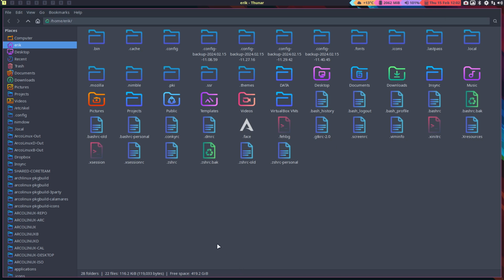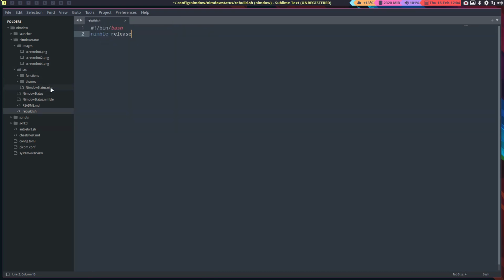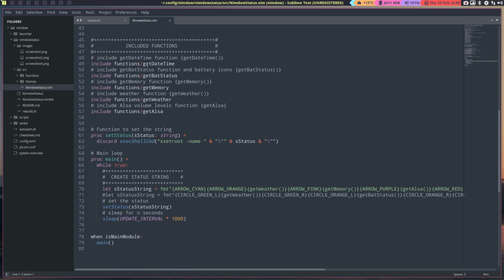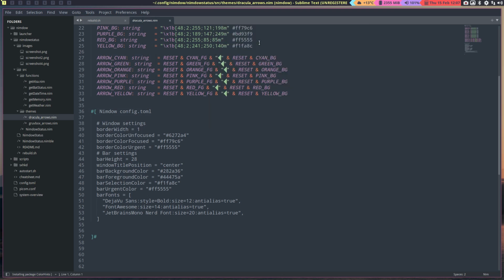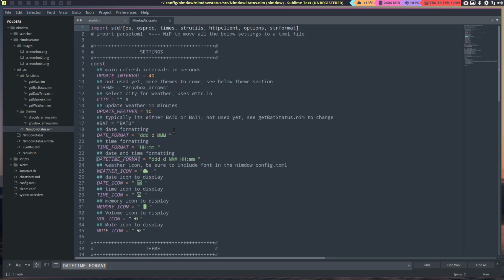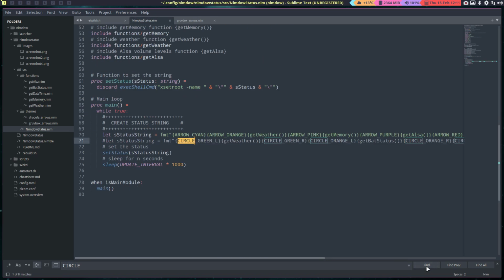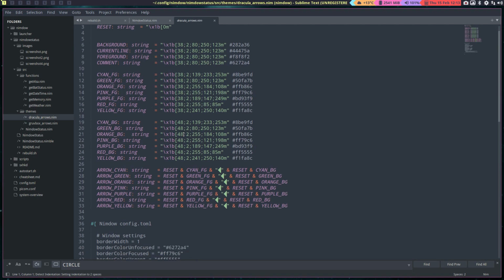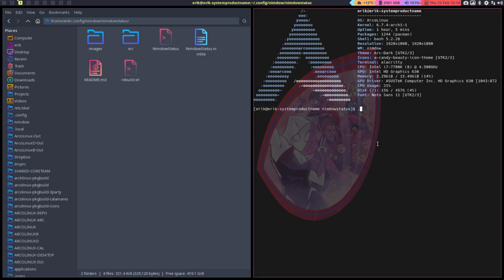ArcoLinux : 3868 Nimdow - exploring NimdowStatus for the first time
build the app after the changes